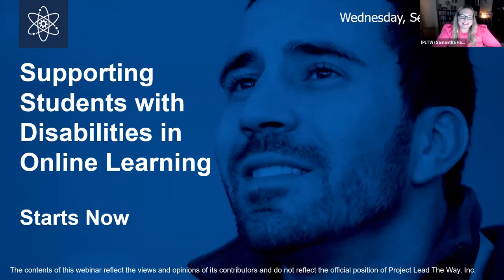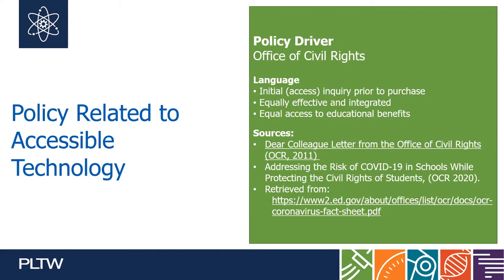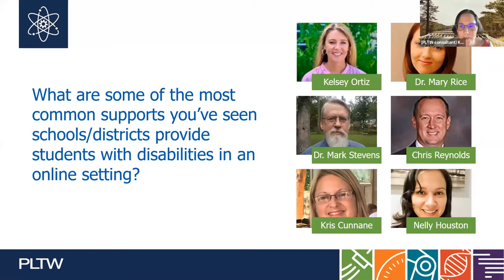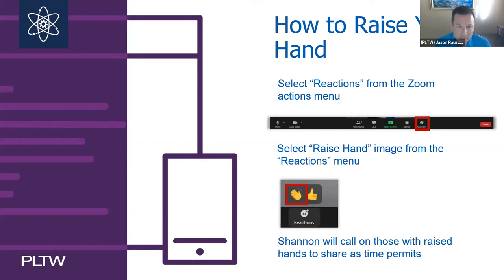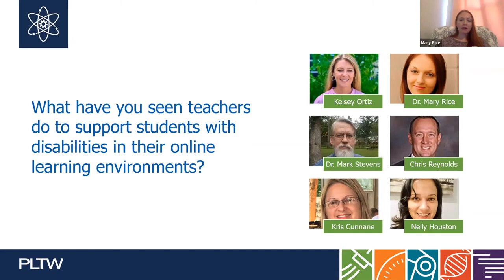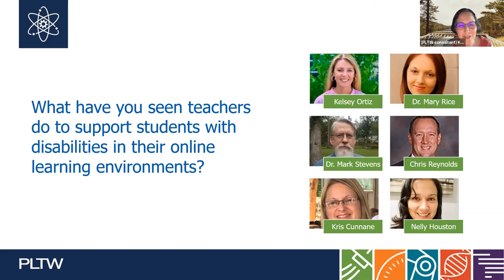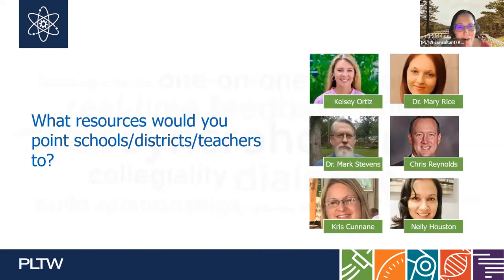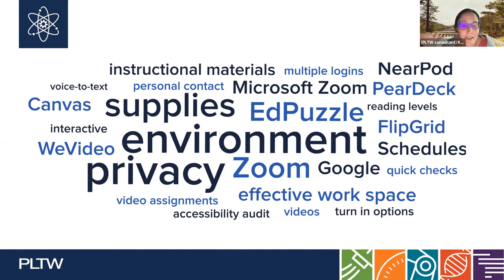Supporting Students with Disabilities in Online Learning Webinar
Preparing Students For The Global Economy.